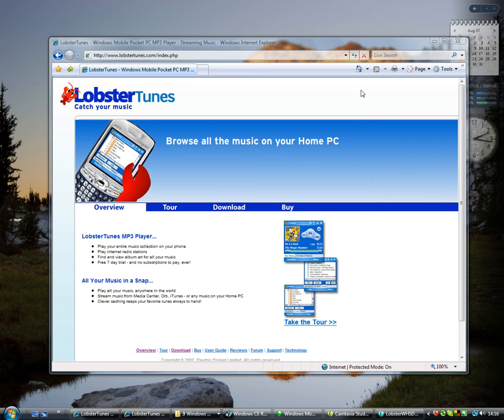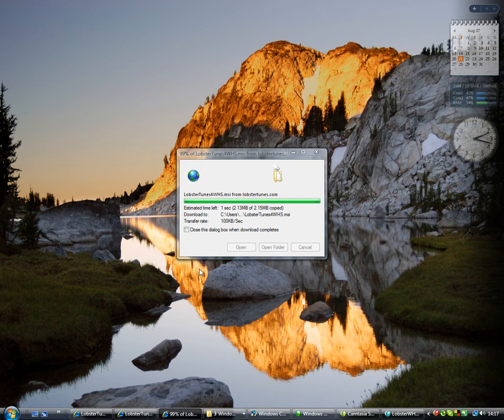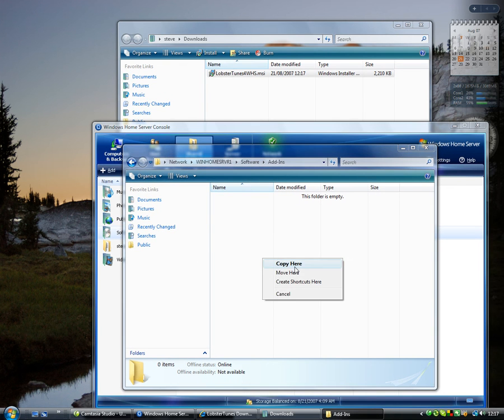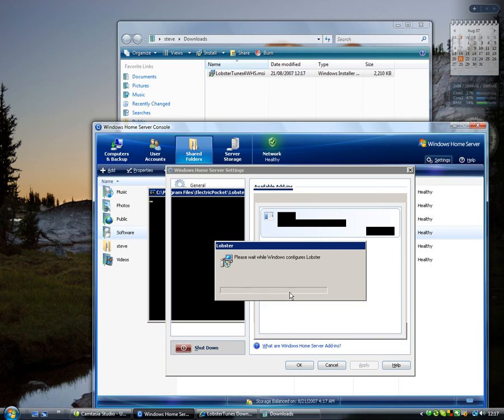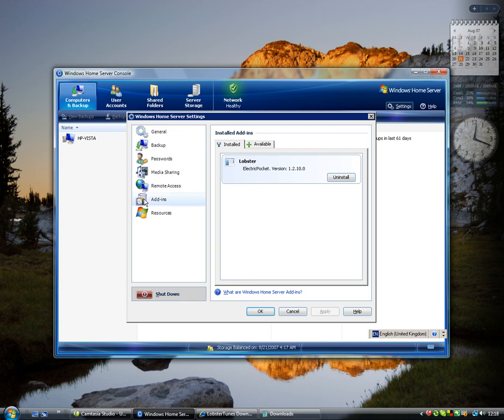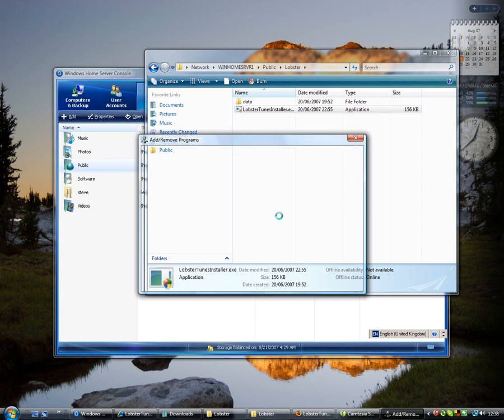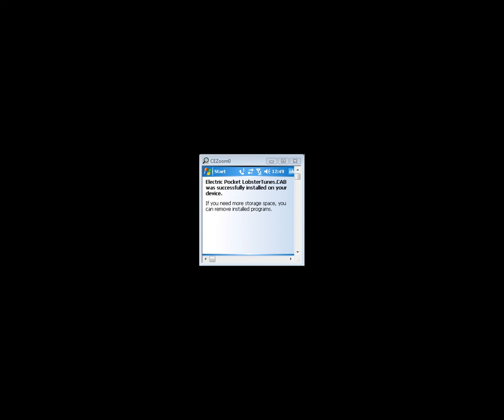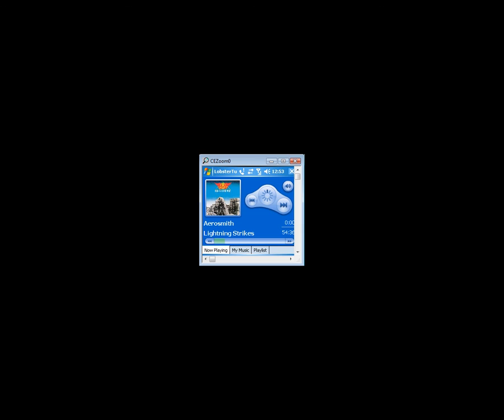LobsterTunes for Windows Home Server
Play music on your Windows Mobile Smartphone straight from Home wherever you are.